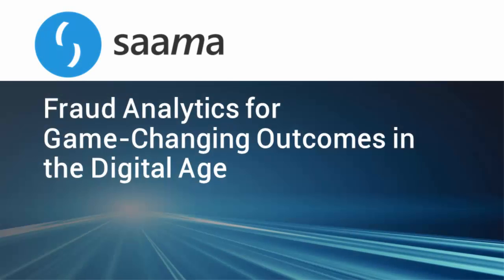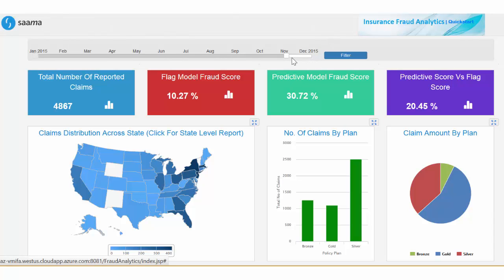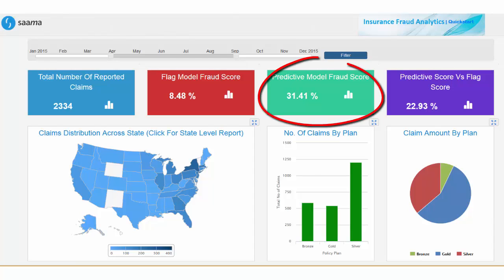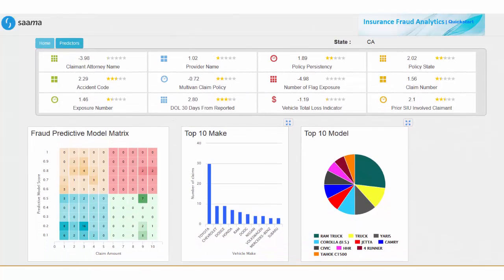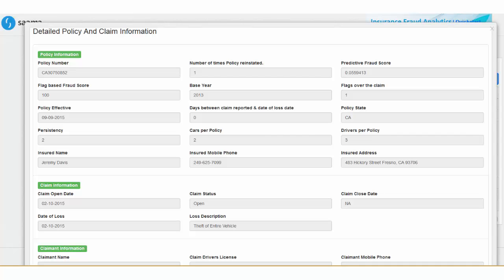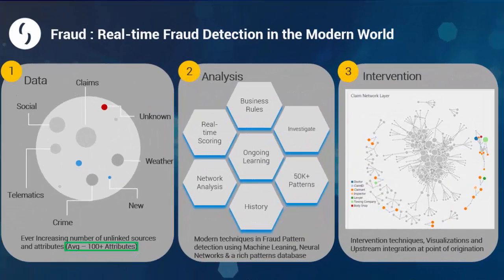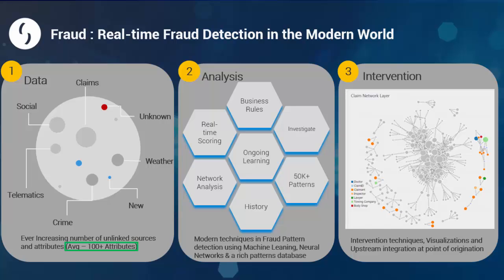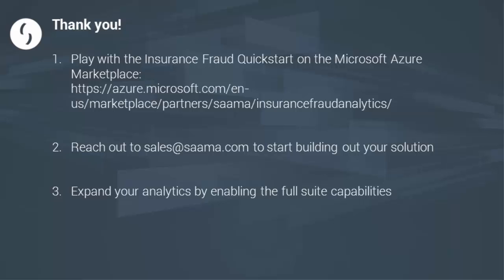Insurance Fraud Analytics on Microsoft Azure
Saama Insurance Fraud Analytics allows claims to be analyzed from all angles not only by mapping policy level information, but by mapping a broad range of sources including: social media, internal claims history, claims notes, weather, telematics data, OFAC, and NetMap data, that enables a claims processor to get an immediate holistic view into the claim. Now available on Microsoft Azure.